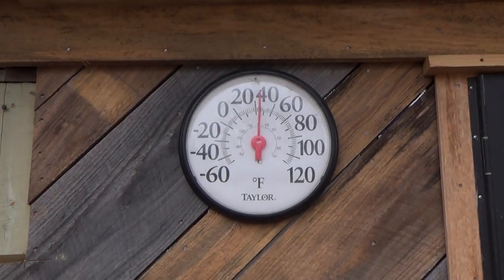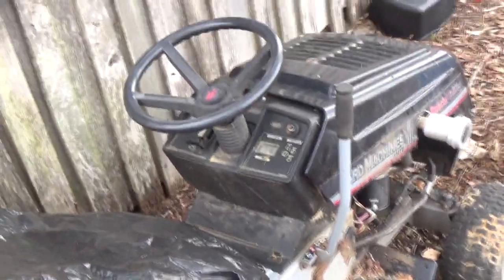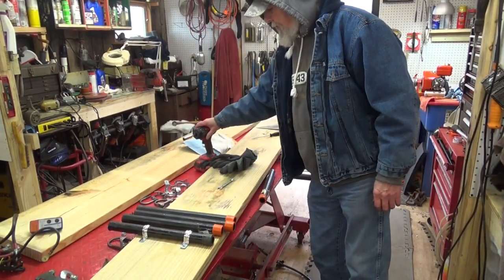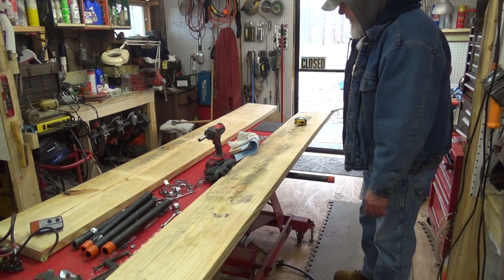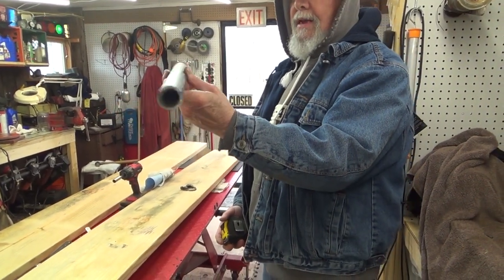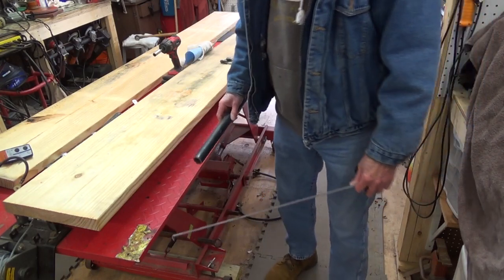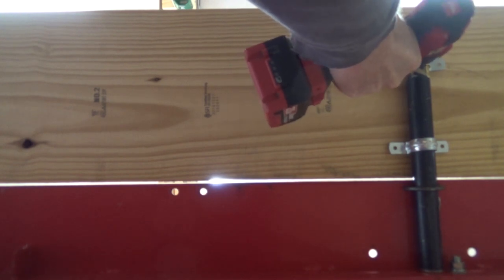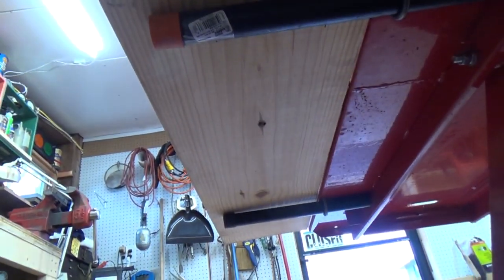Simple, DIY, removable Harbor Freight motorcycle lift extensions